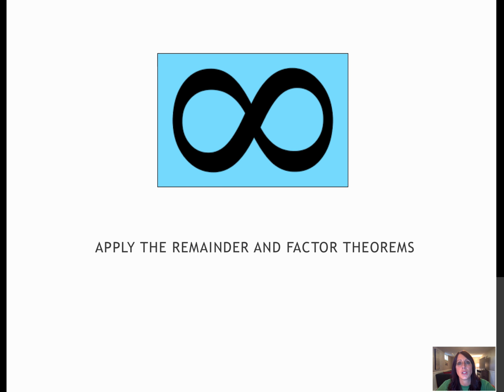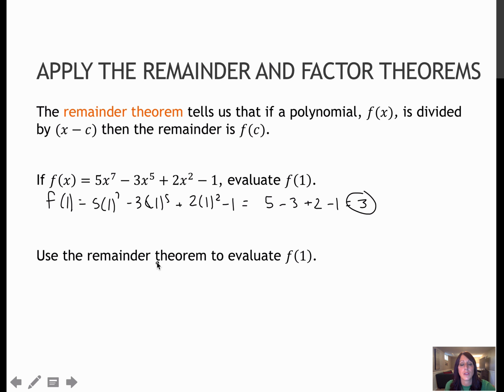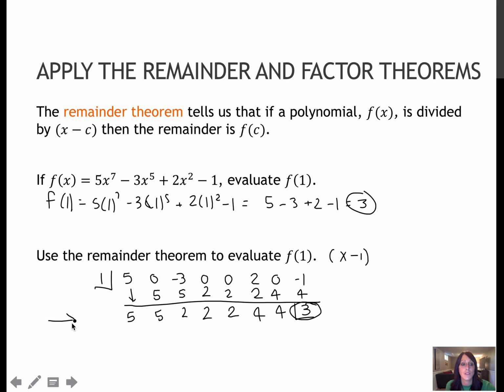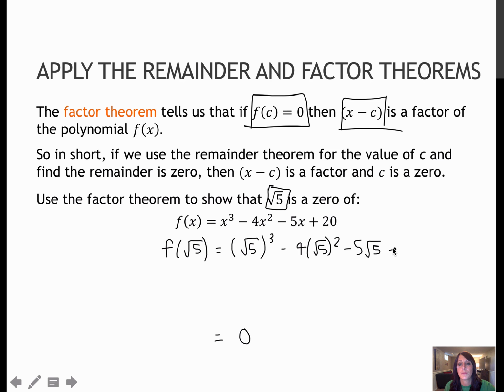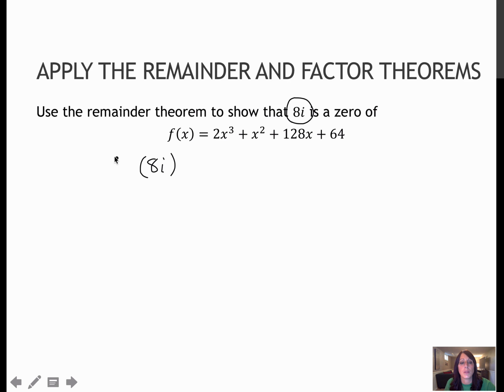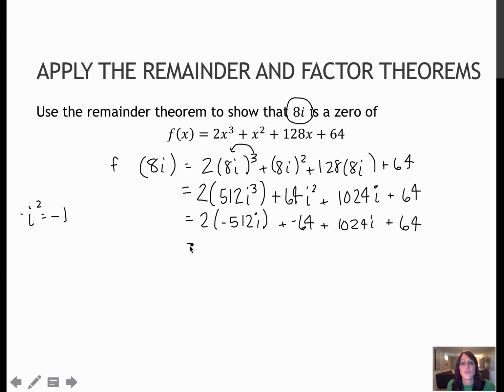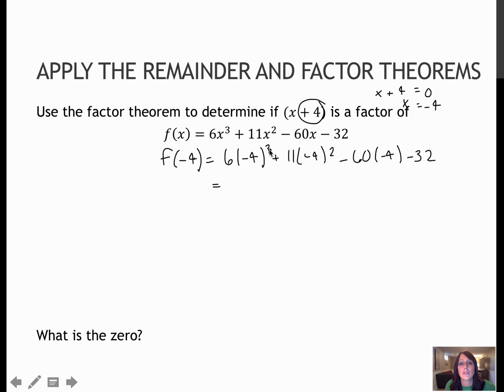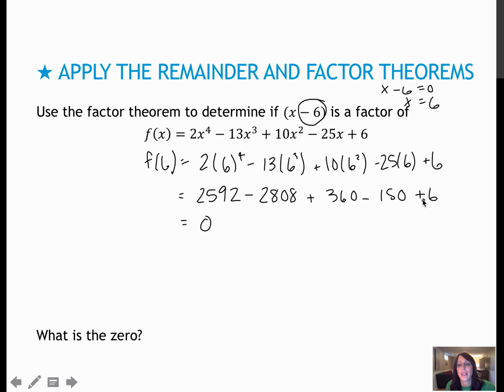75.1 Apply the Remainder and Factor Theorems (3.3)